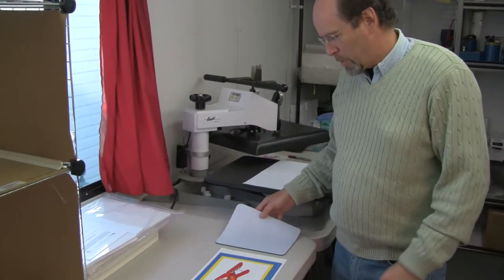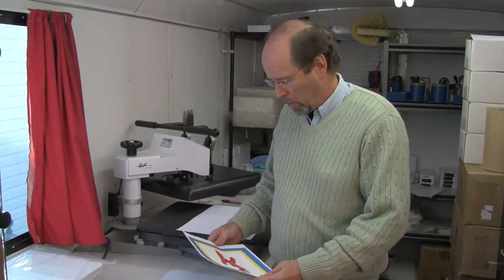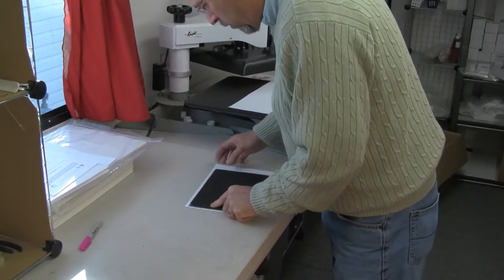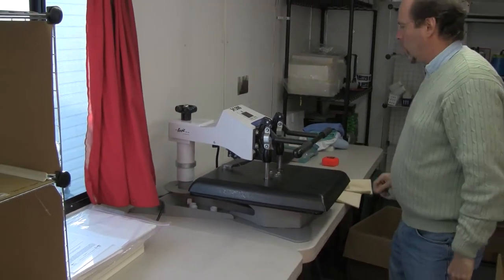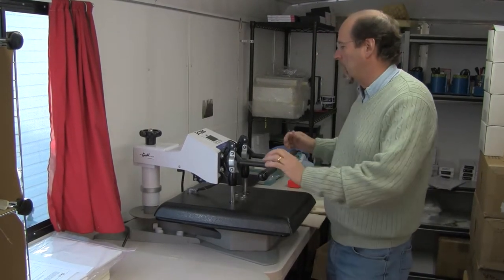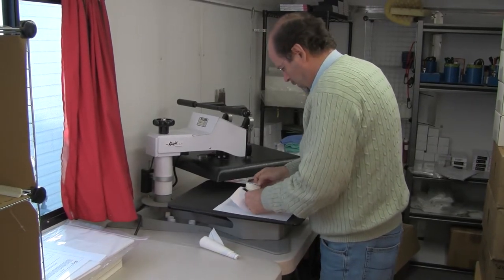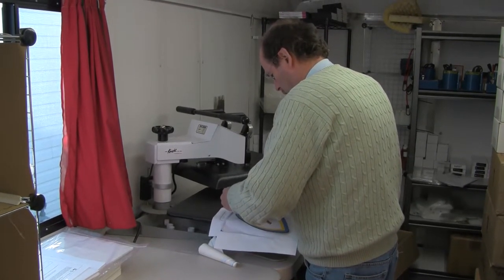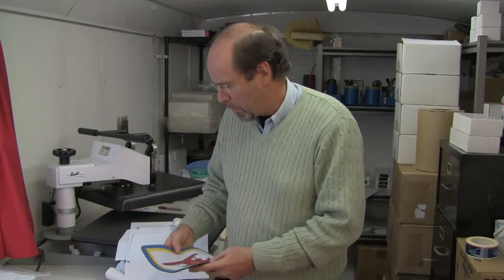Create mouse pad images video, Inkmizer.com, America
Sublimation ink and other sublimation supplies.
Epson, Canon and HP inks and refillable cartridges.
Great selection of sublimation aluminum blanks.

Simple easy way to place images on a mouse pad using your laser printer.